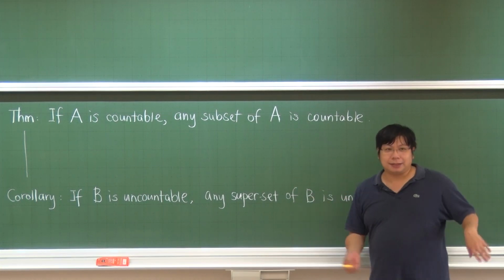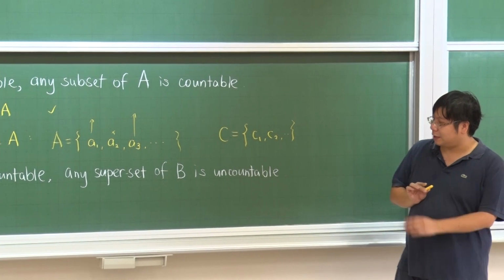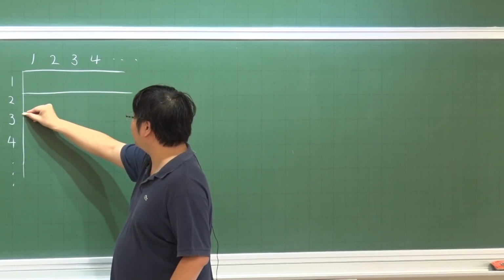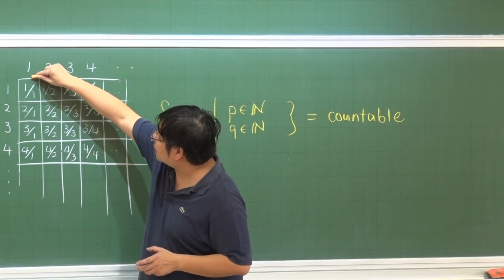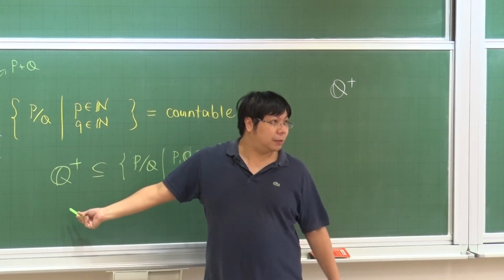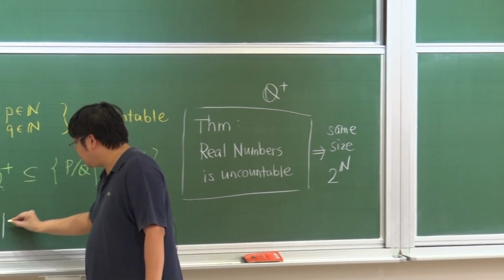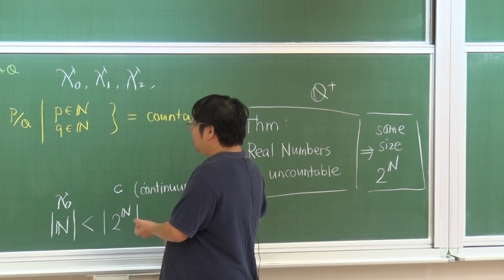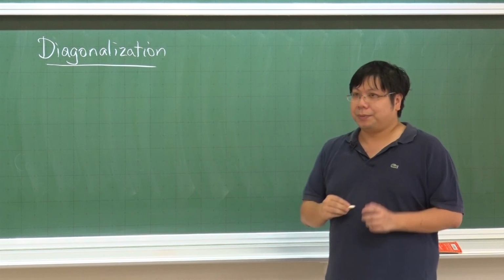10410韓永楷教授離散數學_第22C講 Proving Set Identities